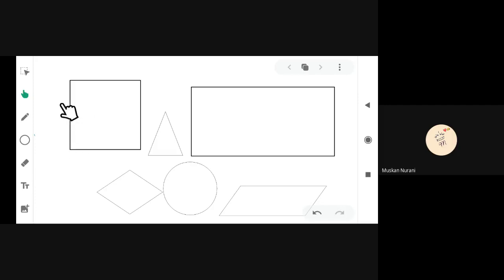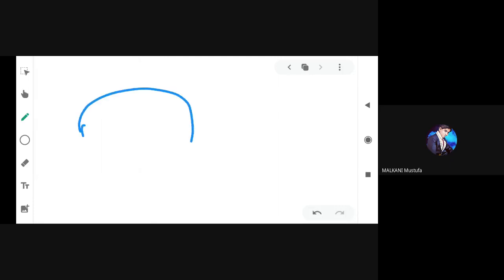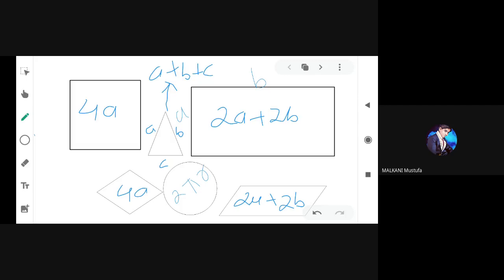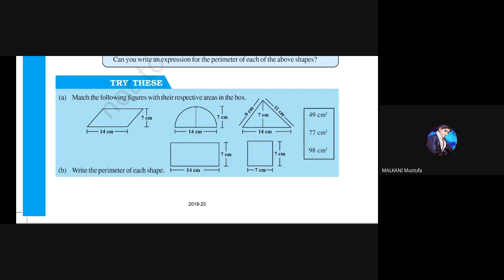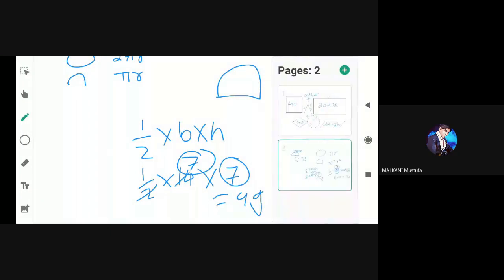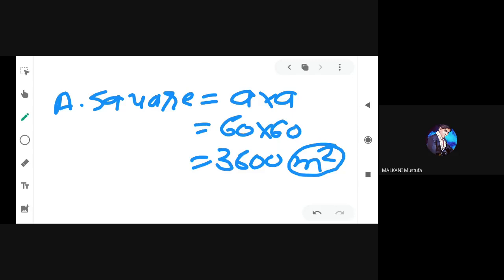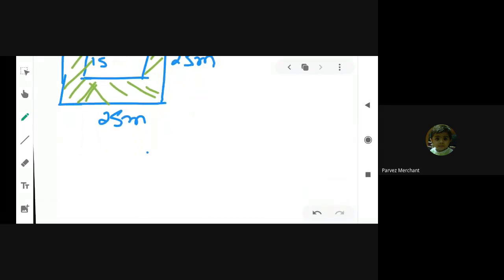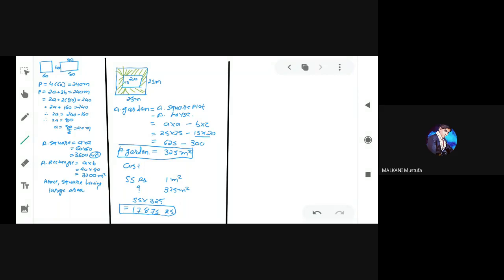STD 8TH F SUB MATHS DATE 16 2 2021